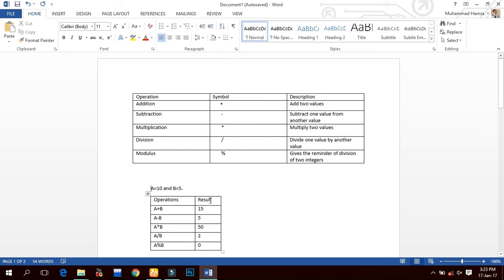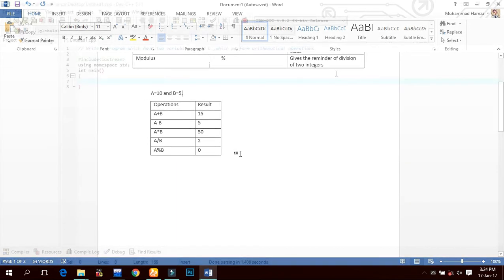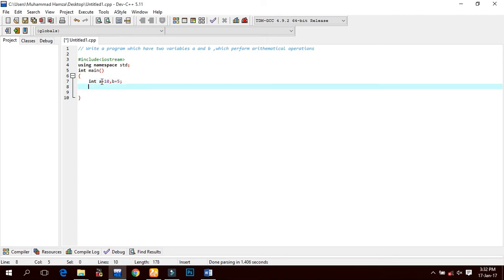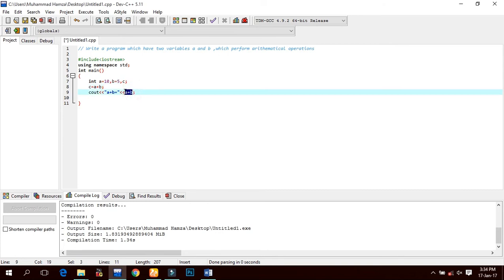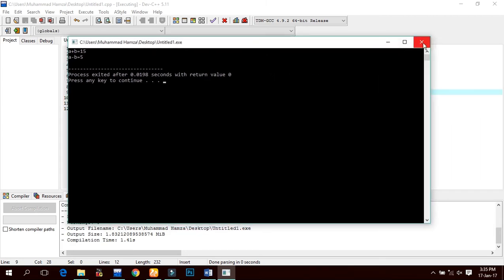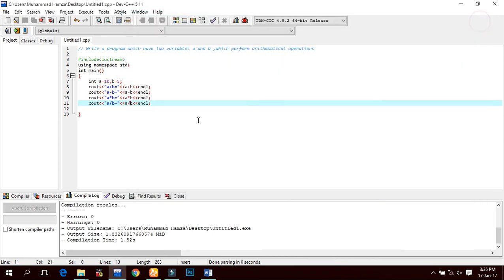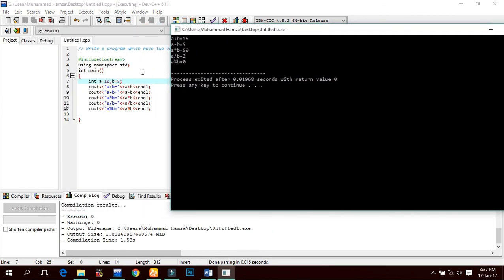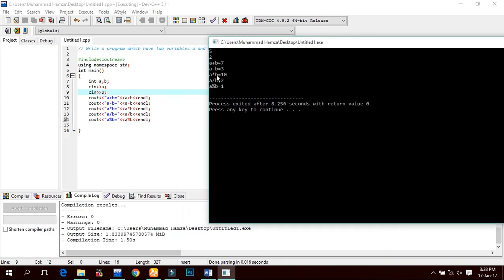Part 5 | How to write arithmetic operations in dev c++ Programming | Beginners tutorials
Tutorials for beginners, how to write Arithmetic operations (+,-,*,/,%) in dev C++ IDE and C++ language. Tutorials about a program in which all the arithmetical Operations are performed.